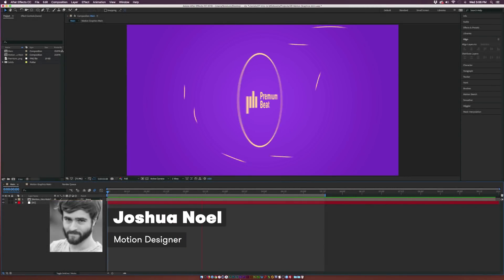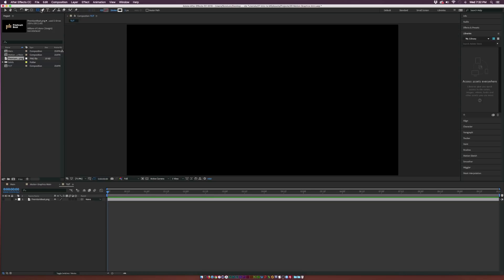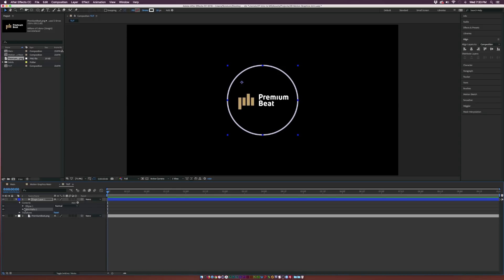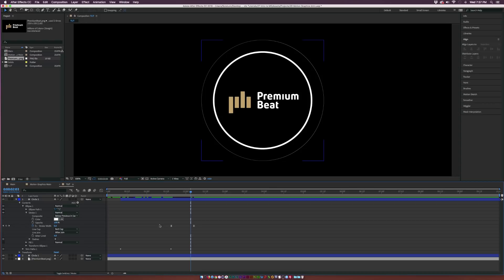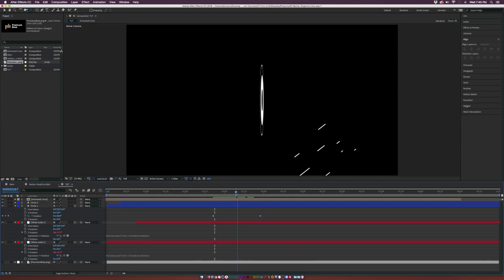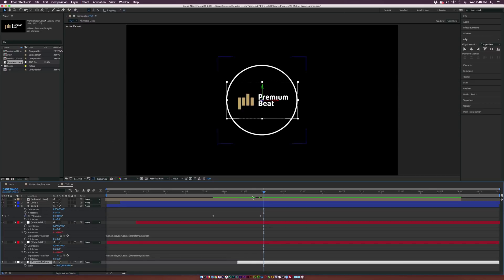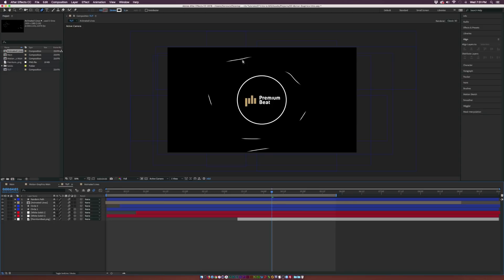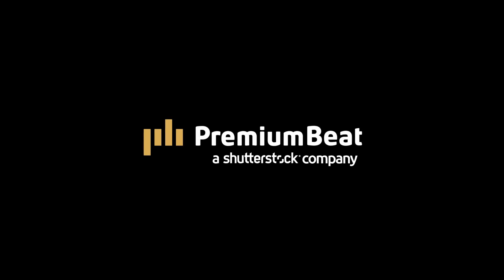Creating 2D After Effects in AE | PremiumBeat.com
- Download the FREE project file and follow along with step-by-step instructions on how to create 2D motion graphics on the PremiumBeat blog.